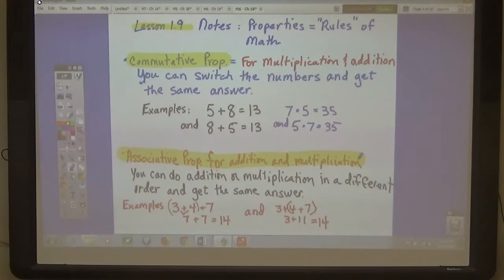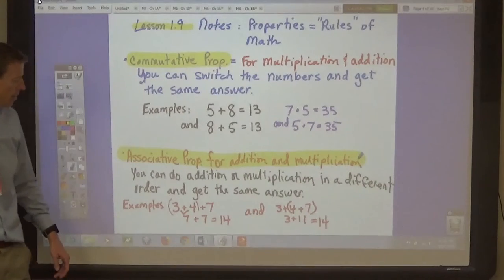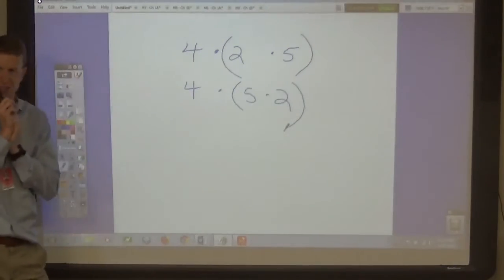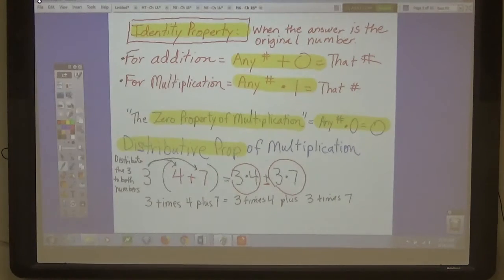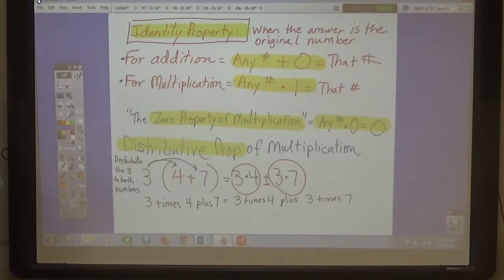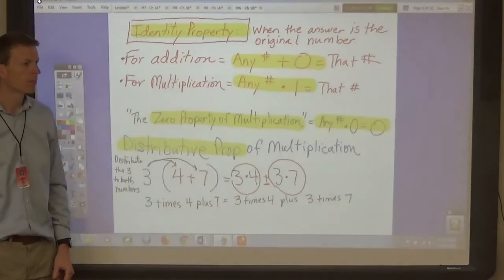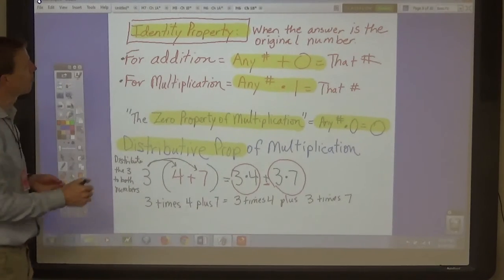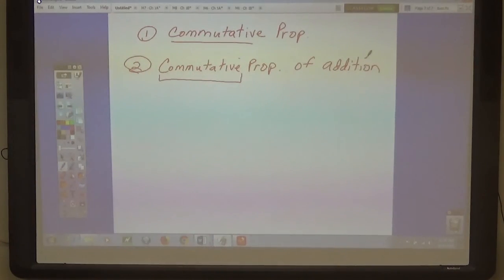M6 Lesson 1 9 Properties of Math